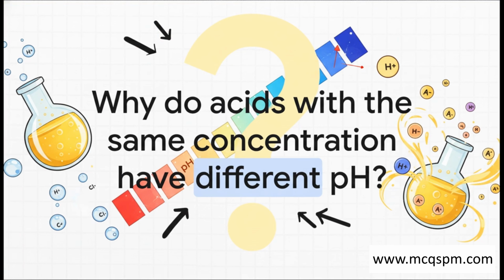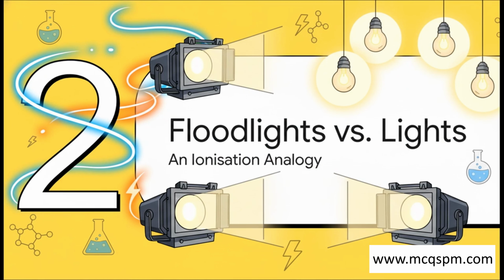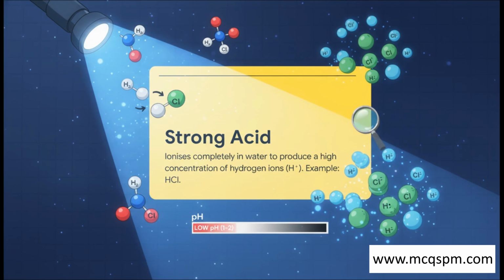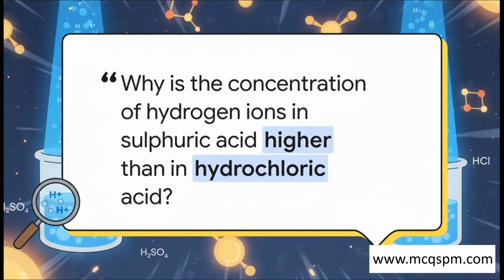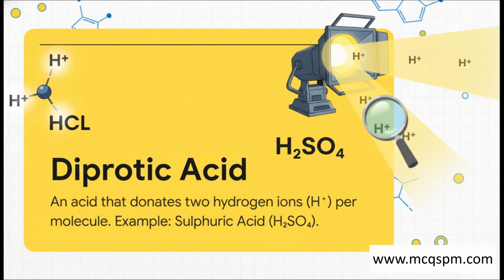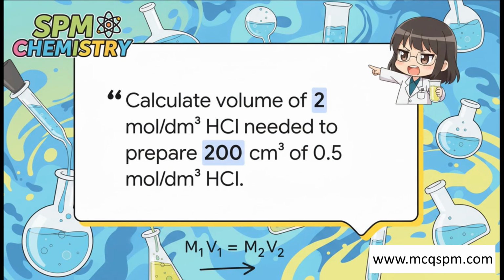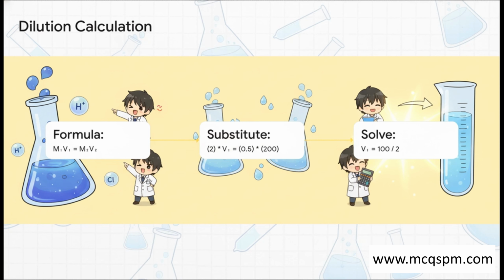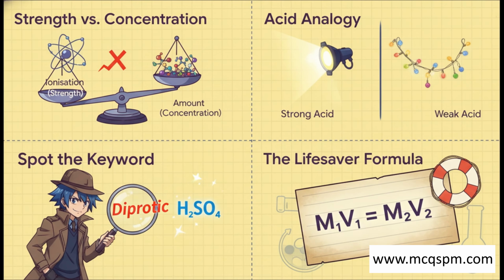SPM Chemistry Form4 25 Acid Base Salt Concentration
Stop guessing how to calculate molarity and start scoring A+ in your SPM Chemistry! This guide breaks down everything from dilution formulas to the secrets of diprotic acids in minutes.
Ready to ace your SPM Chemistry exam? This video is your ultimate Chemistry Revision tool for the topic of Acid Base Salt - Concentration. We dive deep into the fundamental differences between strong and weak acids, explaining why substances like hydrochloric acid and ethanoic acid behave differently in water despite having the same molarity. You will learn how to master the dilution formula M1V1 = M2V2 and understand why diprotic acids like sulphuric acid produce higher hydrogen ion concentrations than monoprotic acids. We also cover the practical side of the lab, including the preparation of standard solutions and why some substances, like sodium hydroxide, aren't suitable for primary standards. Whether you're calculating mass from titration data or comparing the ionization of weak alkalis like ammonia, this summary has you covered.